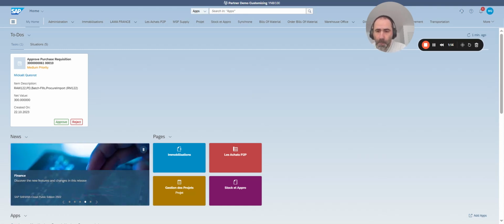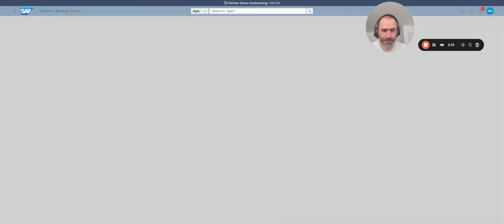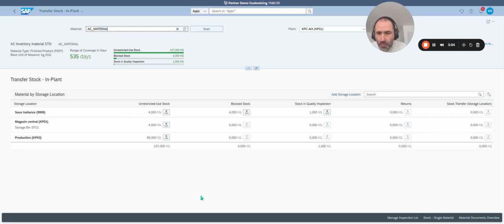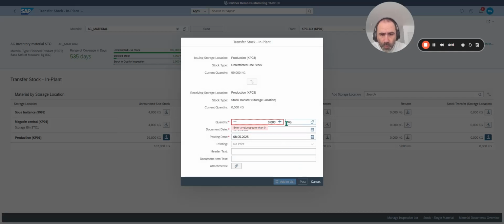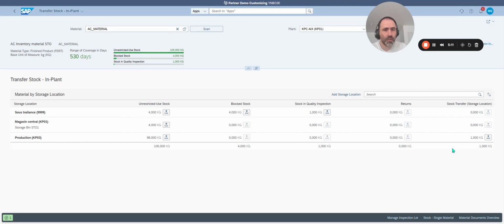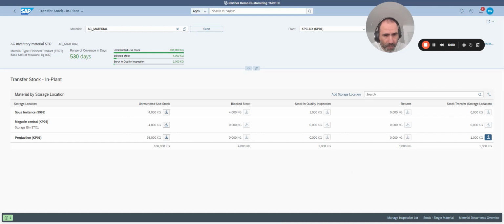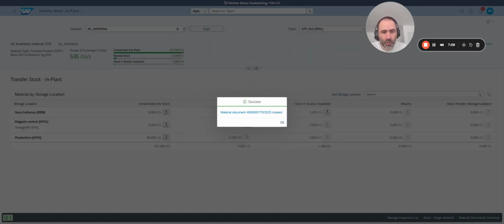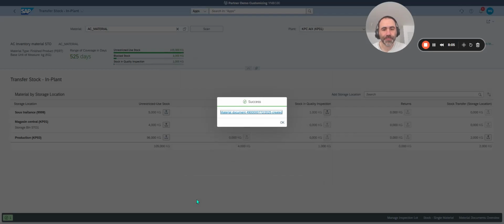Need More Control for Internal Stock Moves Master the Two Steps Stock Transfer in SAP S 4HANA! 🚶 ♂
Hey SAP Logistics and MM professionals! 👋

While the one-step stock transfer is great for quick moves within a plant, what about scenarios where you need better visibility, physical separation, or a more controlled process?

That's where the Two Steps Stock Transfer in SAP S/4HANA comes in!

This process is designed to provide a clearer audit trail and interim status for materials moving between storage locations within the same plant. It breaks the movement into two distinct, trackable steps:

1.  Step 1: Removal from Storage Location: You move the stock out of the source storage location to an 'in-transit' or 'stock transfer' status/location. The system records that the stock has left the source but hasn't yet arrived at the final destination.
2.  Step 2: Placing into Storage Location: Once the materials physically arrive, you complete the process by moving the stock from the 'in-transit' status/location into the final destination storage location.

Both steps are typically executed using the same Fiori app, like "Transfer Stock - In-Plant" (F1061), and are common tasks for a Warehouse Clerk.

The key benefit? You gain better control and visibility during the entire transfer process, reducing the risk of lost or unaccounted-for stock during internal movements.

In what scenarios do you prefer using the two-step transfer over the one-step? Share your insights or challenges in managing the in-transit stock! 👇